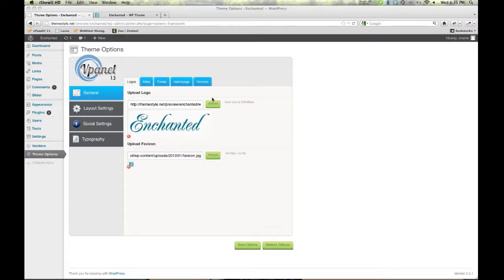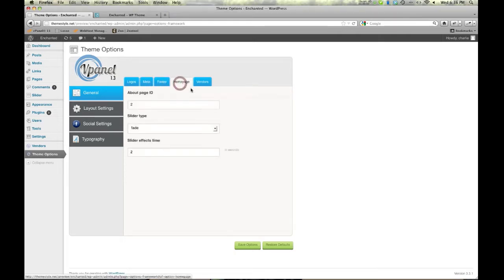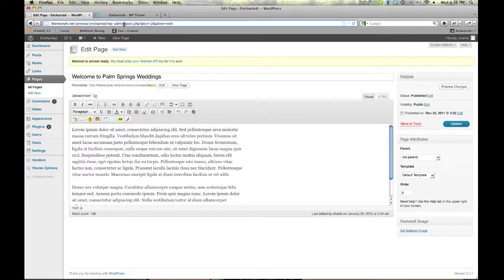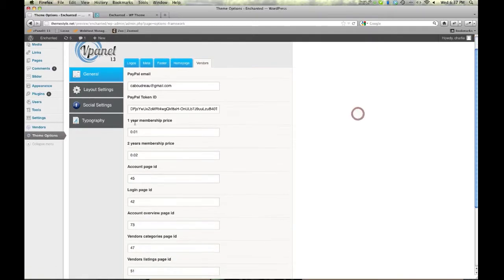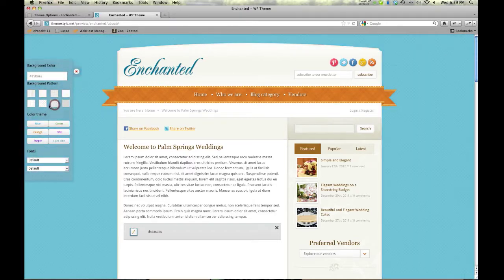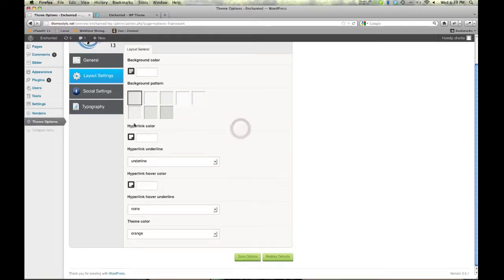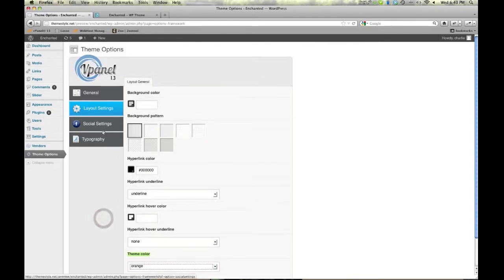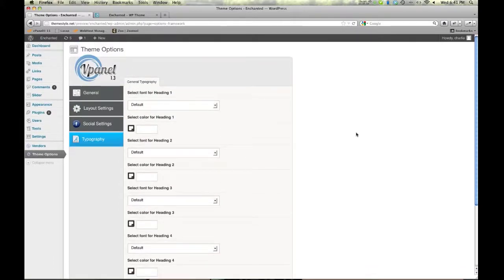Theme Style Enchanted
Theme Style Enchanted Options Panel